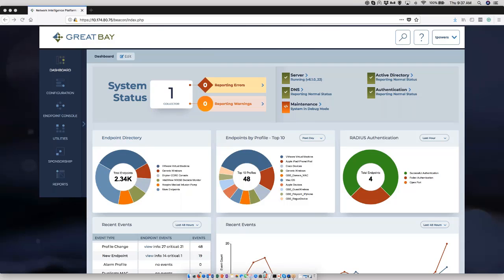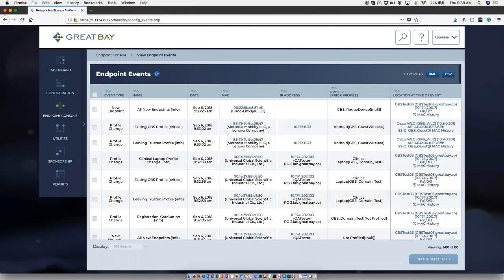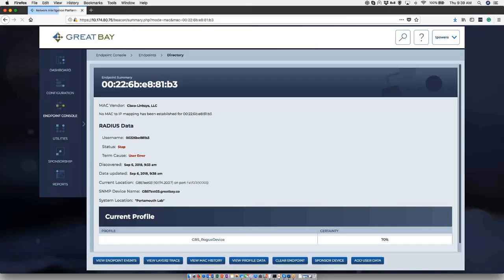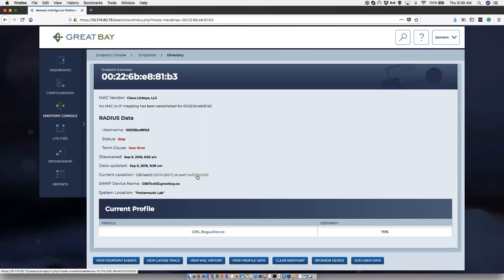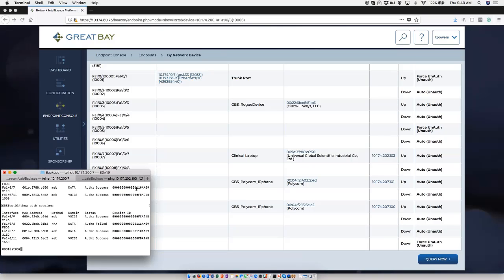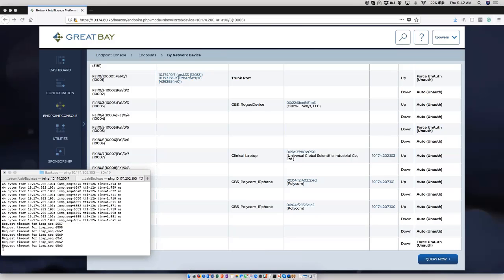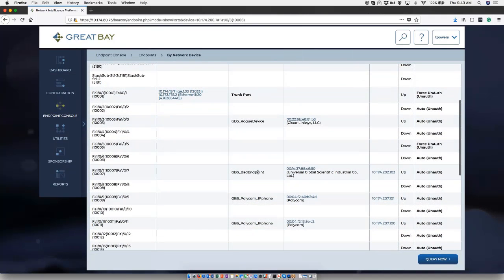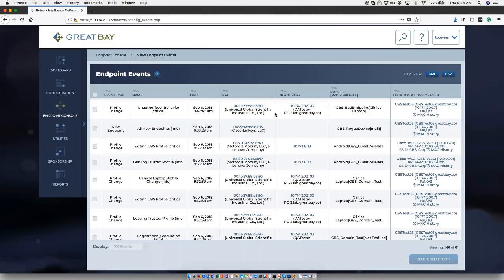Demo Video: Real-Time Threat Detection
With the Great Bay Network Intelligence Platform(TM), users can uncover network threats in real time, detect rogue devices on the network and spot behavior anomalies. Watch the demo video to see how!